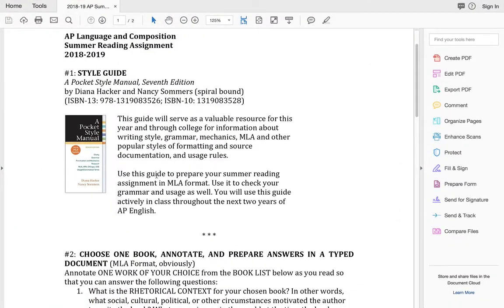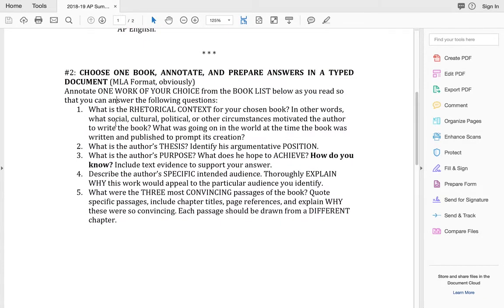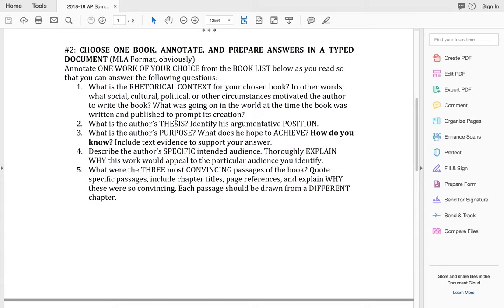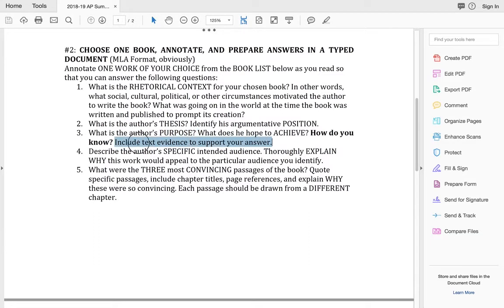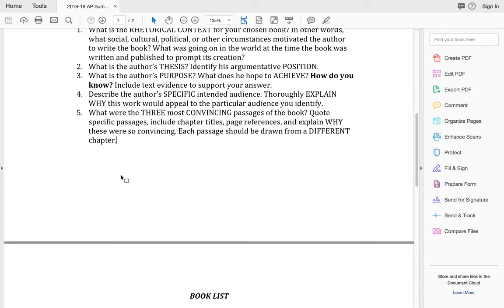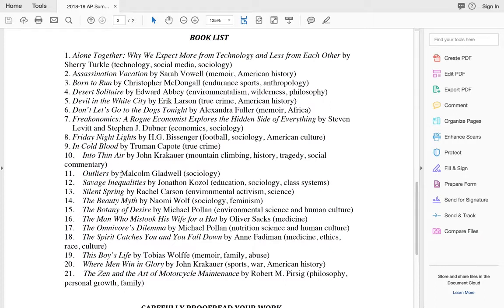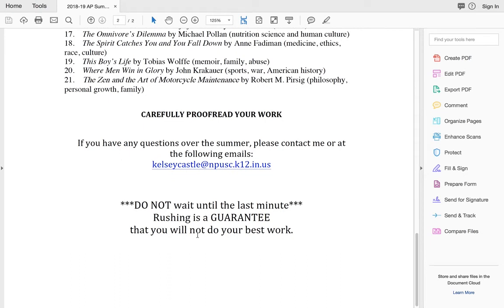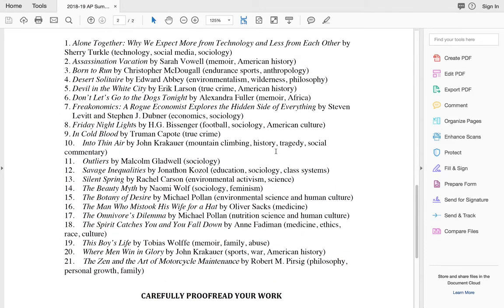AP Language Summer Reading Assignment